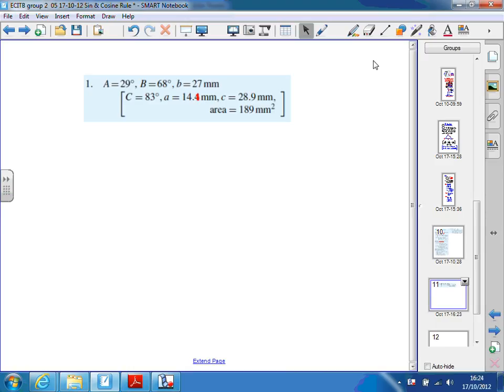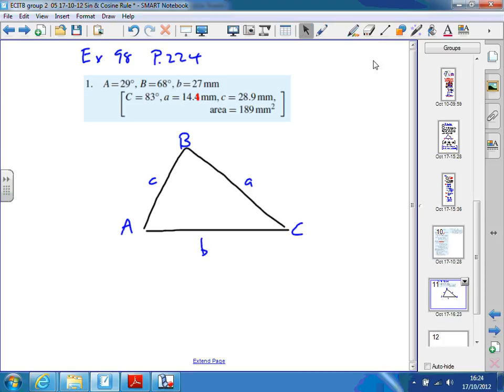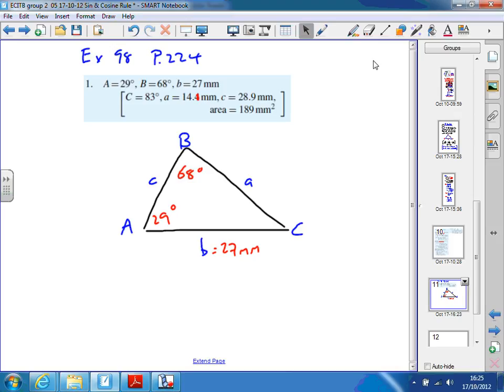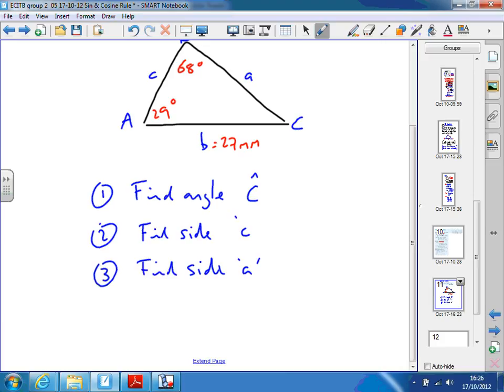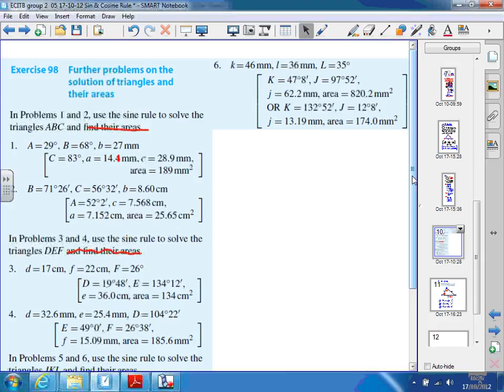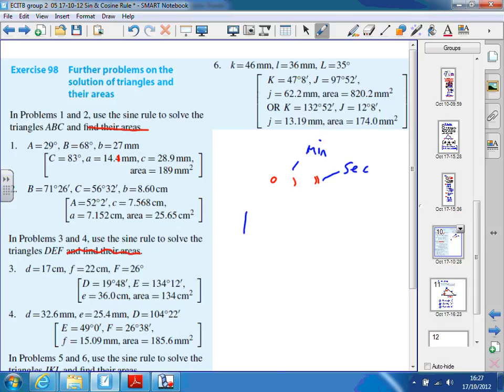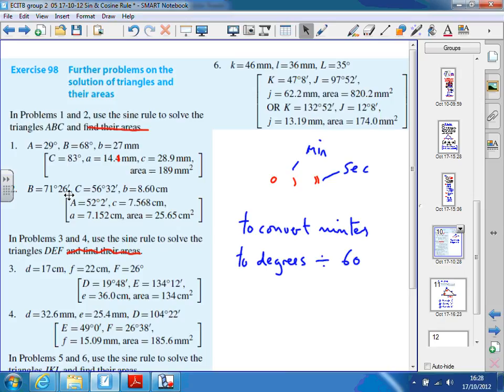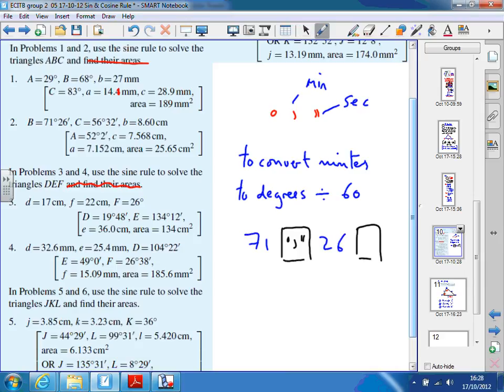ECITB group 2 05 17 10 12 Sin & Cosine Rule 2